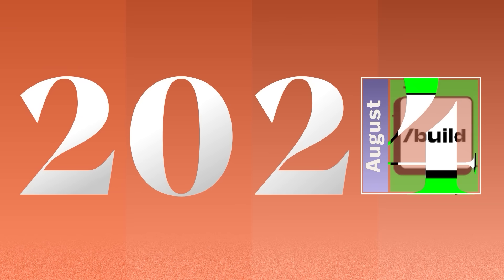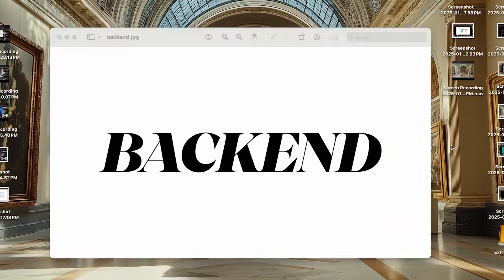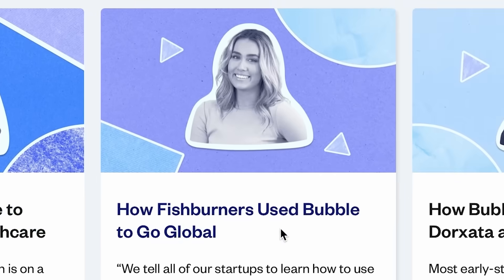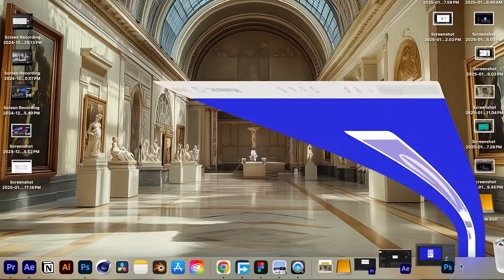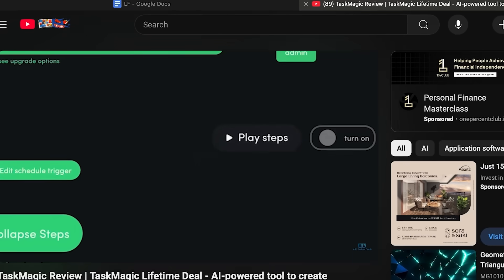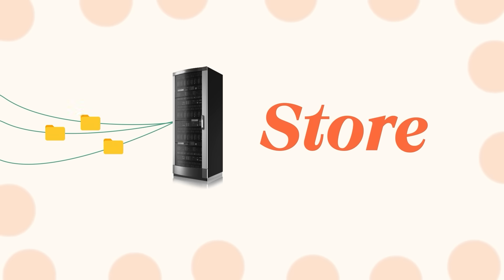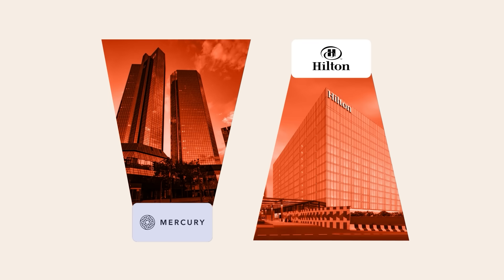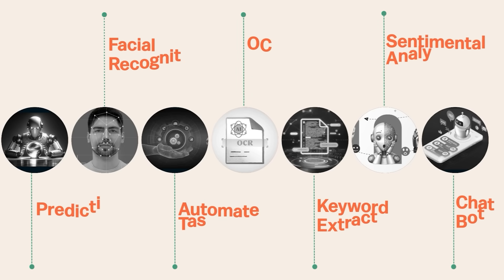TOP 10 No-Code Tools Every Builder Needs in 2025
2024 was an incredible year for us at Builders Central, and now we’re ready to kick off 2025 with a bang!
In this video, we’re breaking down the Top 5 No-Code tool categories every builder needs to know to create amazing apps, websites, and automations—without writing a single line of code. Whether you’re just starting out or looking to level up, this video has got you covered. No-Code is changing the game, and these tools can help you build and scale your ideas faster than ever.

00:00 Intro
00:51 Basics of creating an App
01:41 Full stack app builders
02:59 Automation tools
04:09 Frontend Builders
04:46 Databases & Spreadsheet tools
05:58 Mobile App builders
06:44 Bonus: Ai App builders